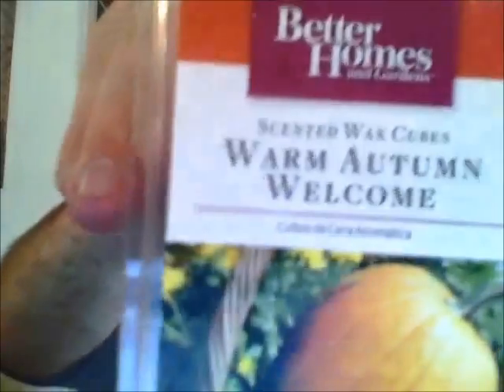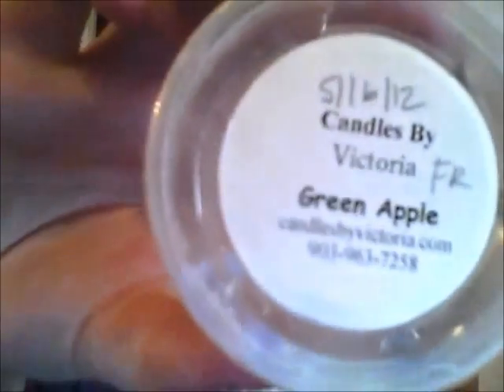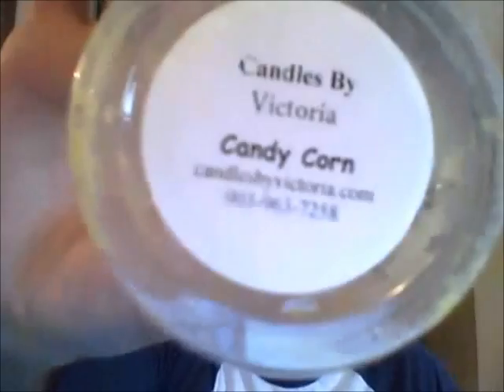Late November Wax Empties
Candles
Coconut Cream Pie (CBV)
Love Shack (CBV)
Apple Crumble (BBW)
Marshmallow Fireside (BBW)

Yankee Candle
Cranberry Chutney
Almond Cookie
Kitchen Spice

Better Homes & Gardens
Warm Autumn Welcome
Sugared Melon Kiwi
Soft Cashmere Amber

Breaking Dawn
Green Apple
Pumpkin Chocolate
Alabama Slamma
Buttery Gingerbread
Autumn Apple
Candy Corn

Mid Summer's Night

Tinsel Me Pink

Harvest Gingerbread
Gingerbread House

Camu Camu
Perfectly Pomegranate

Blue Strawberry
Sugar Cookie Noel
Christmas Cookies & Eggnog

Fluffernutter
Pumpkin Patch

The Bathing Garden
Sugar & Polka Dots
Vintage Circus

All products were purchased by me and all opinions are my own.